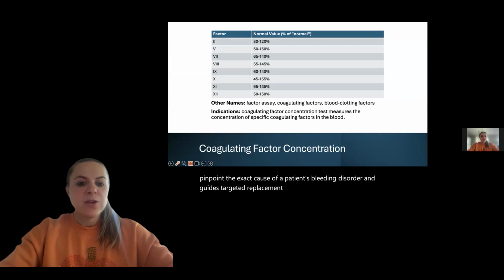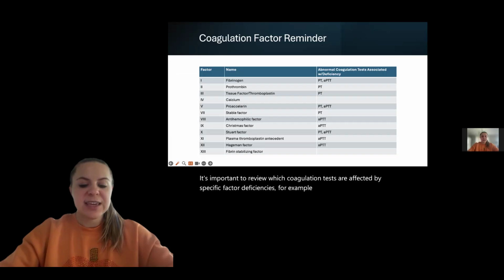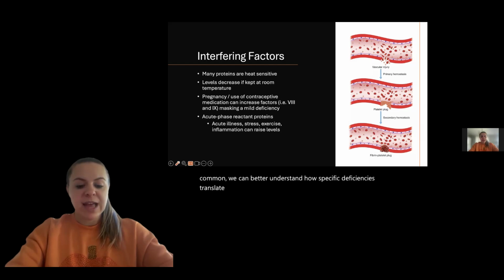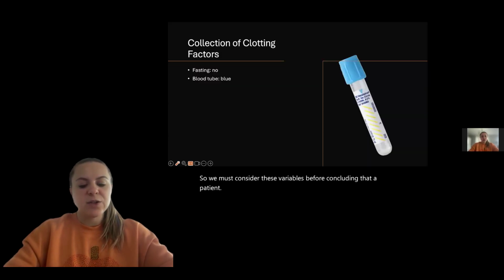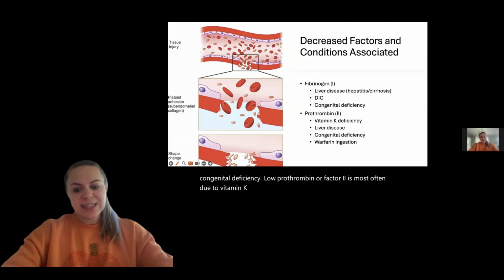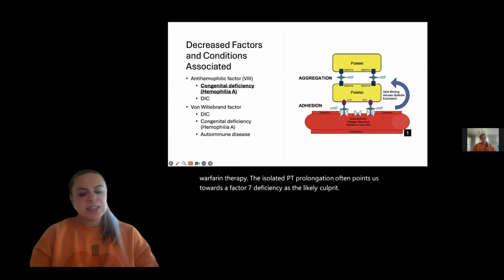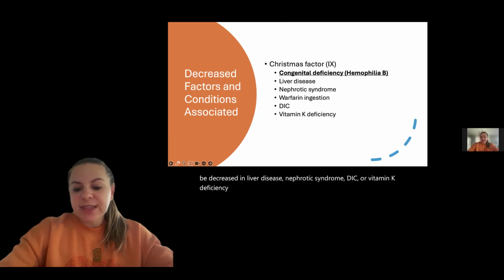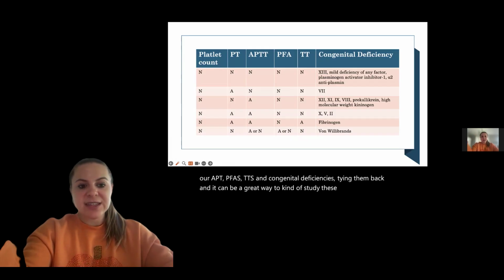Blood Clotting and Bleeding Part 4